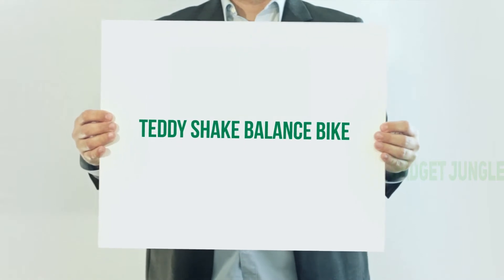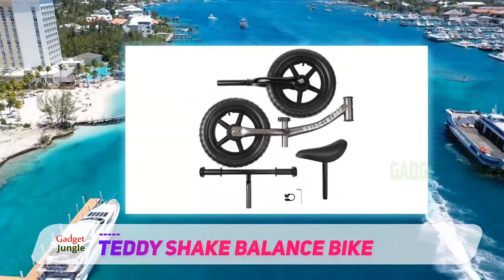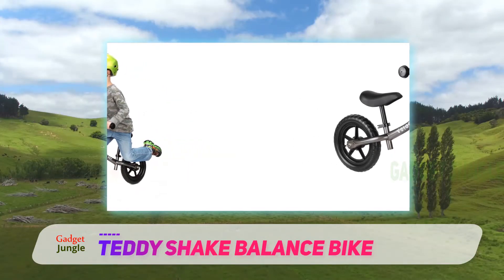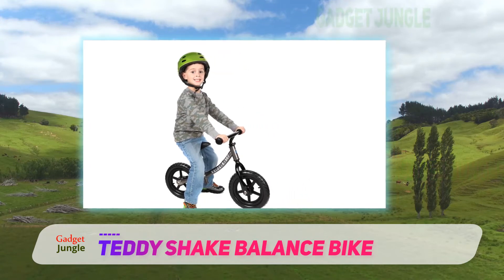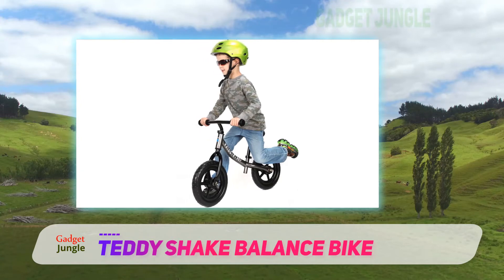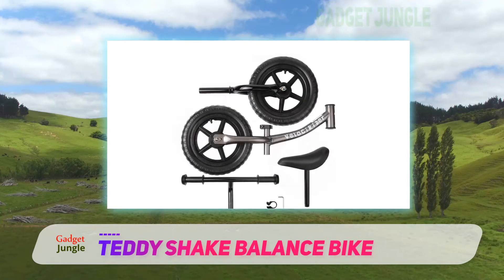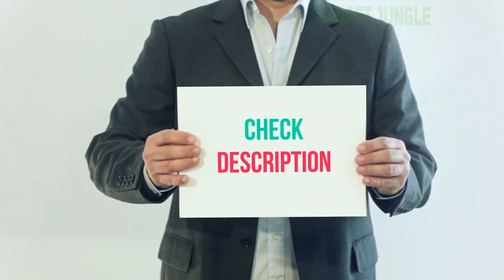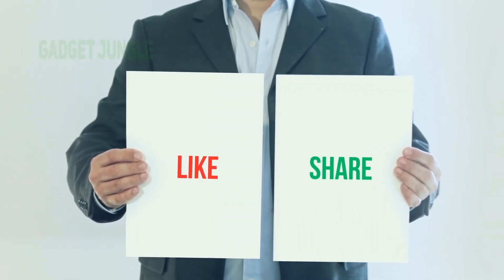The Best Balance Bikes - Teddy Shake Balance Bike Review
Teddy Shake Balance Bike - Is One Of The Best Balance Bikes Of 2021!